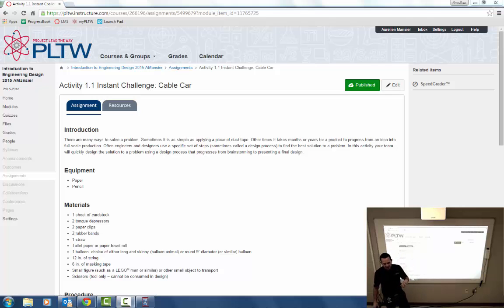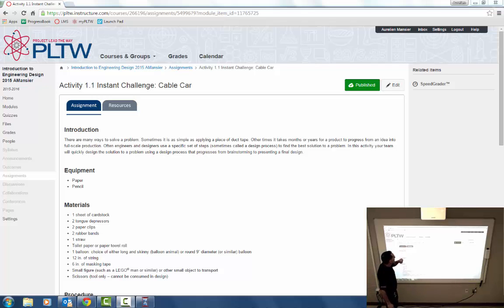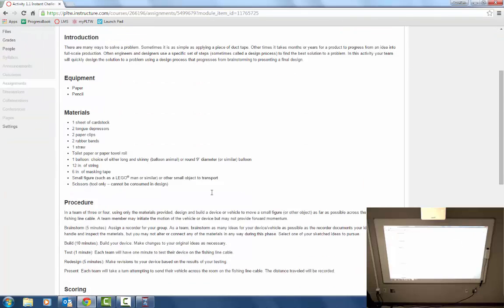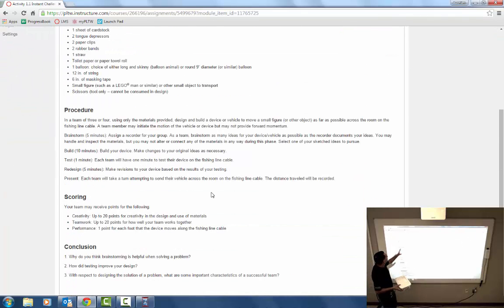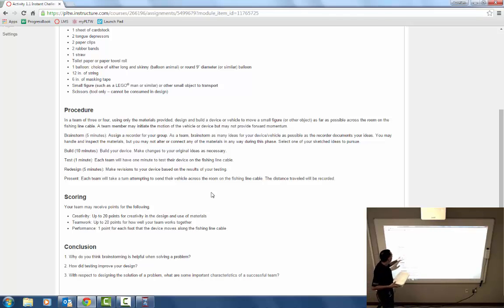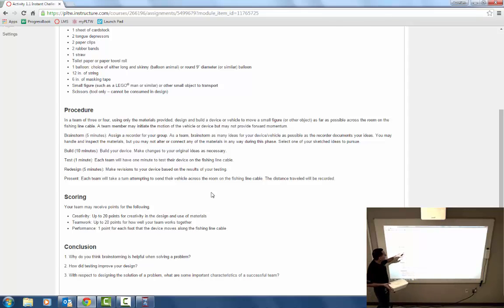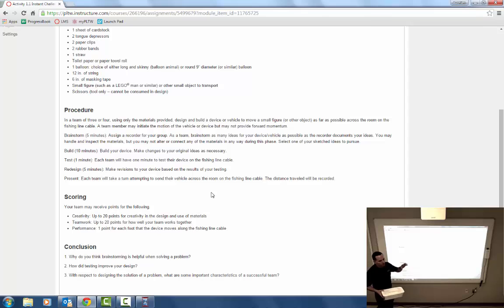Unit 1 Quiz Reminder / Activity 1.9 Instant Challenge: Cable Car